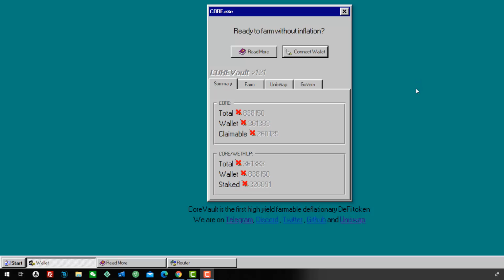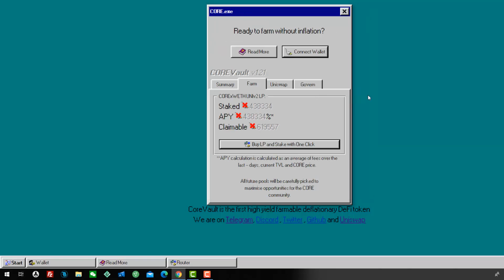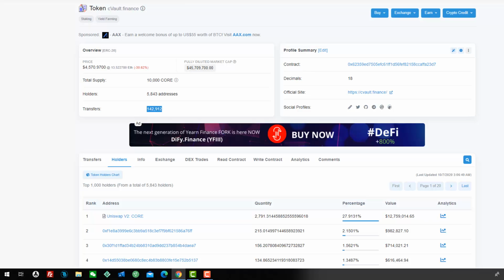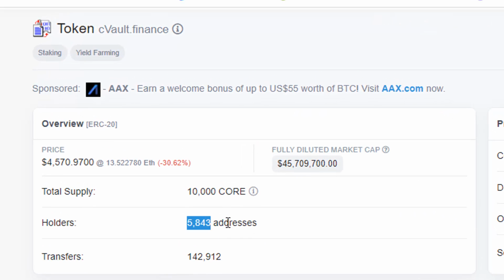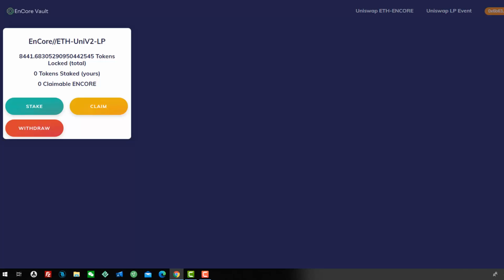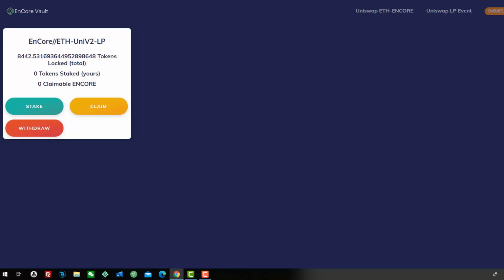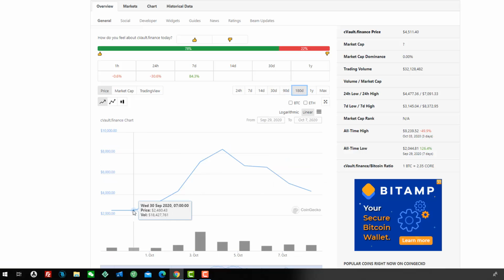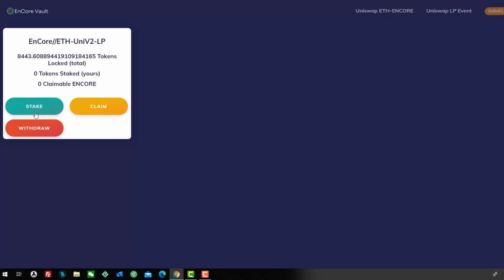$ENCORE CORE CLONE| IS HERE| Only 10,000 Tokens| Is this a repeat of $CORE?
Hey guys, well it didn't take long for use to see a $CORE or cVault clone appear. Hot of the press is $ENCORE or EnCore Vault. Yes and it's hot alright. Over 8660 ETH was deposited in the launch event to buy LP tokens to stake. These LP tokens can not be withdrawn just as they did in CORE.  From the lessons we learnt from $CORE if you invested of missed out this is your chance to make some gains, if ENCORE plays out the same as $CORE. Could we see a repeat. Stick to the end I show you what I am doing.

👉Get $50 USD worth of Free Crypto just  need to stake CRO and you'll get  CRO instantly to withdraw